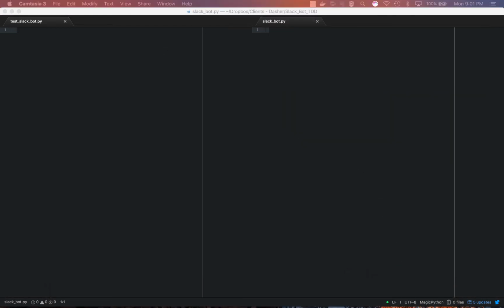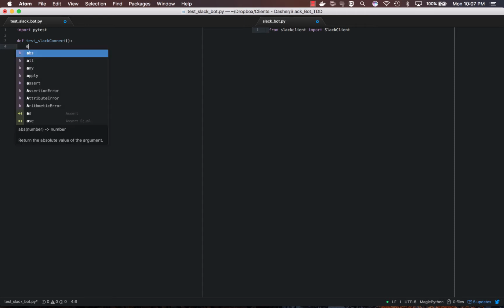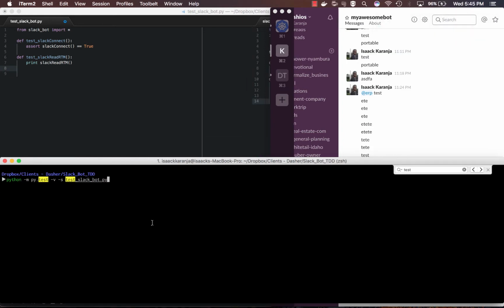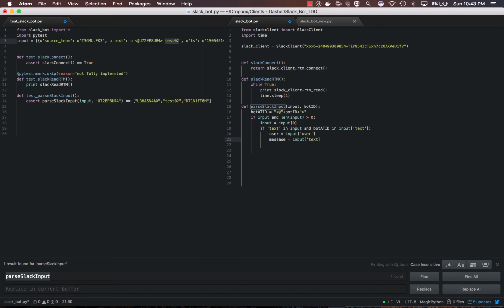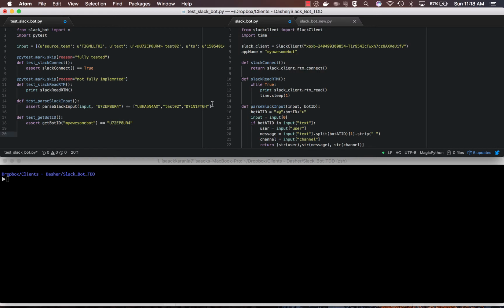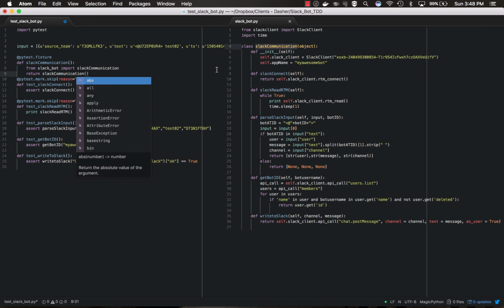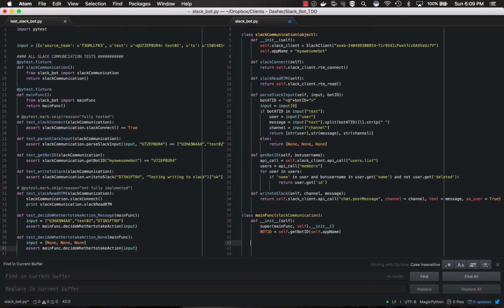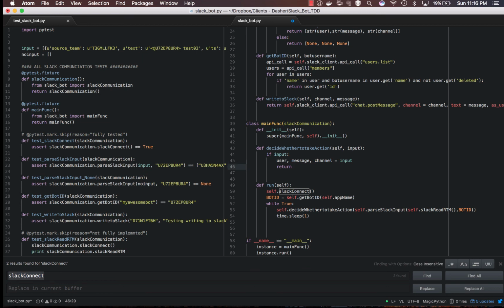Creating a SlackBot - Python - Test Driven Design by Isaack Karanja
From Zero to Slack Bot using Test Driven Design